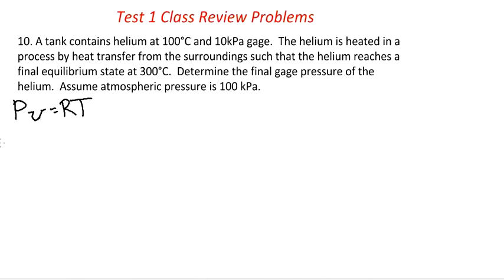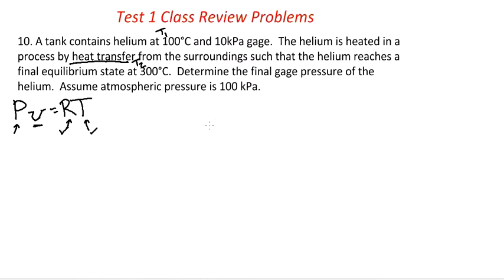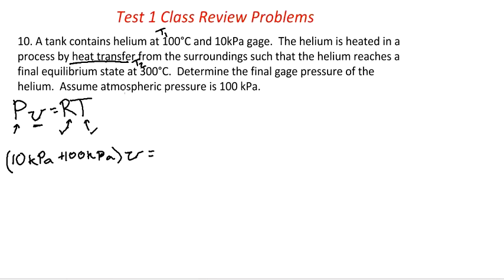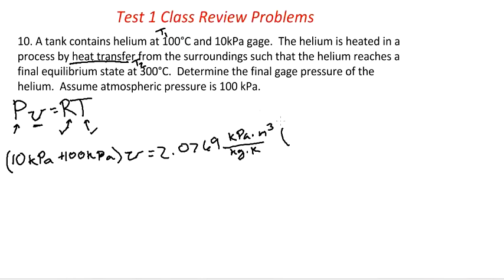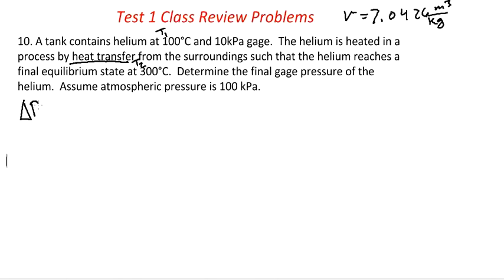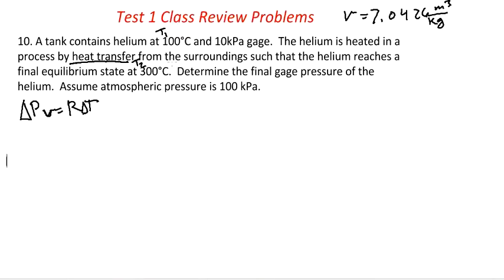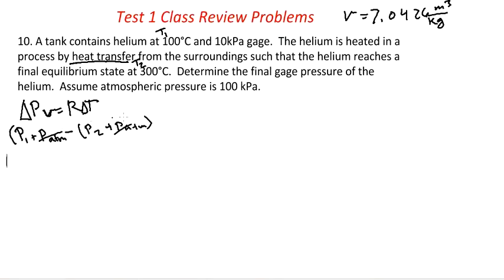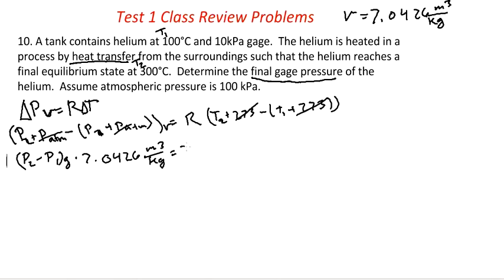Prob 10 pt 1